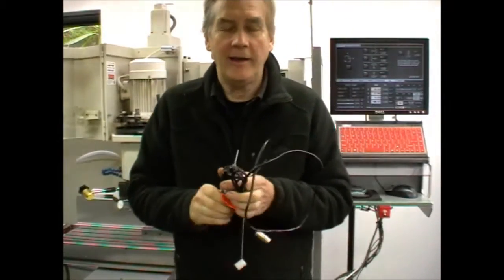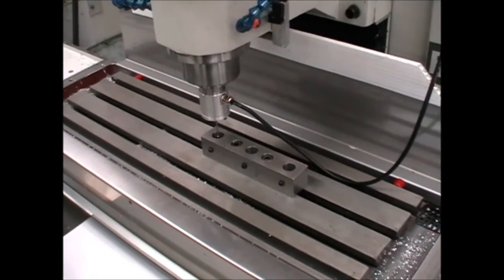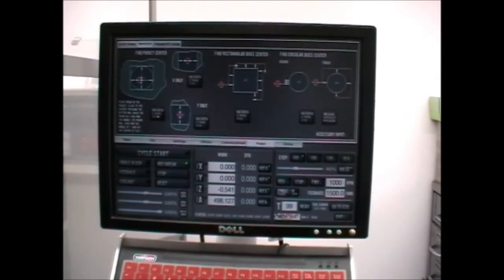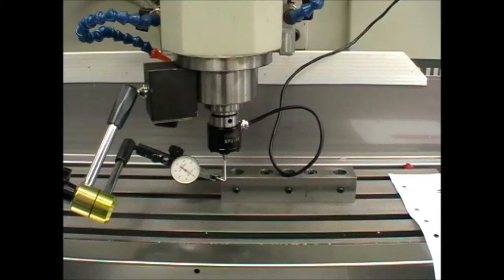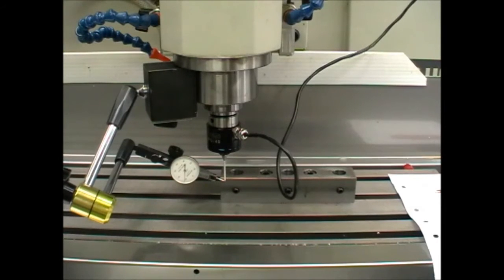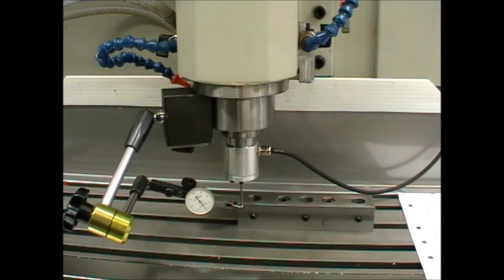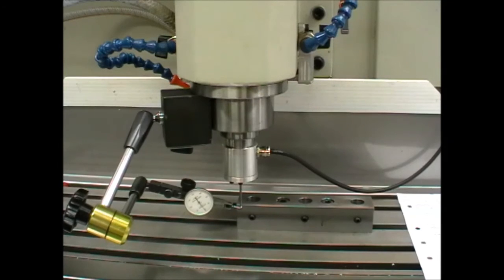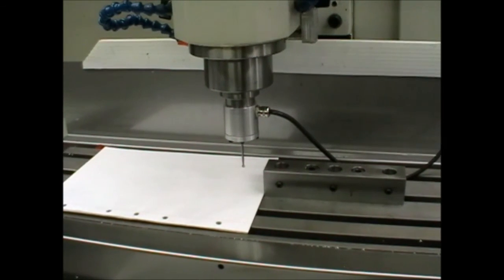Probe - Hallmark ITTP Part 1.New Design Touch Probe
Introducing a new design low cost passive touch probe that is crash damage resistant and very accurate. Patent Pending, copyright design.